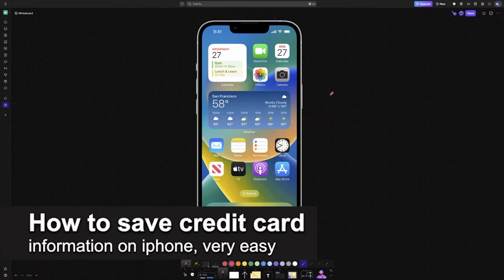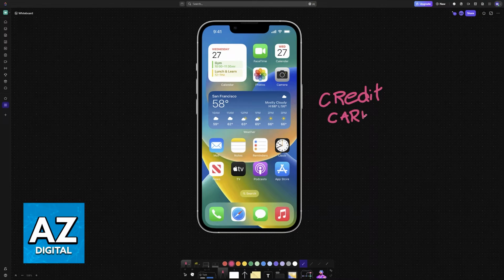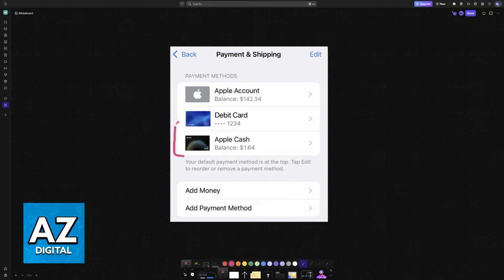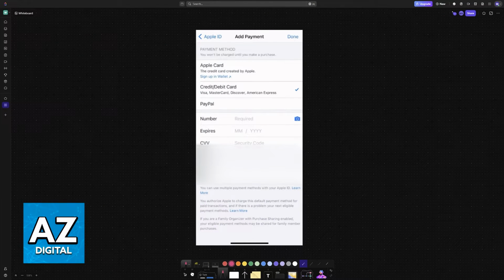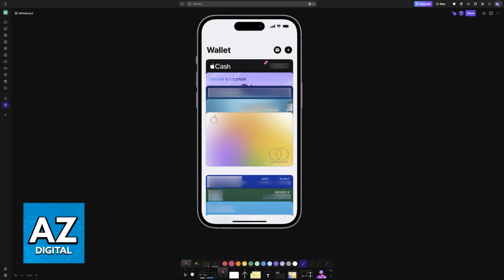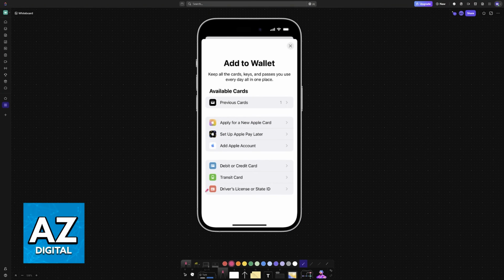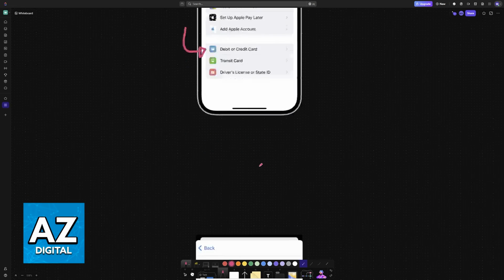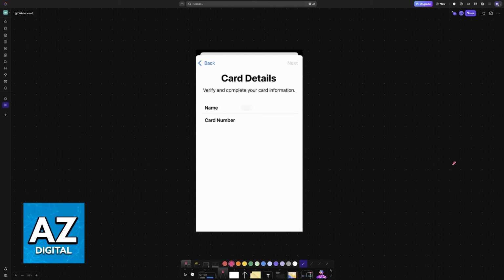How To Save Credit Card Information on iPhone (2025) - Step by Step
In this video I will clear your doubts about how to save credit card information on iphone, and whether or not it is possible to do this.